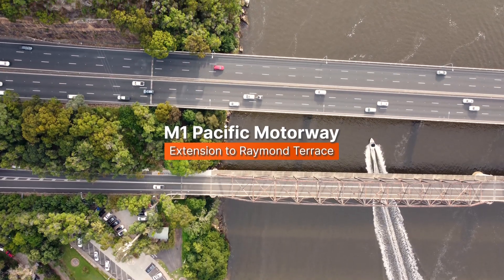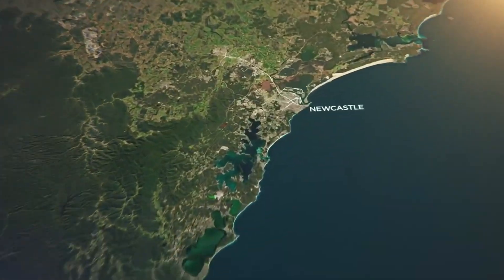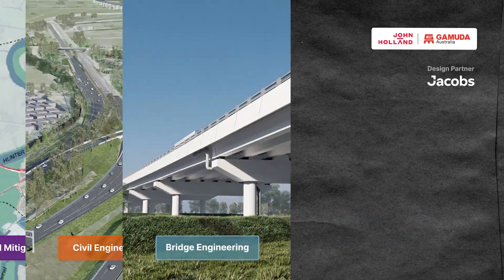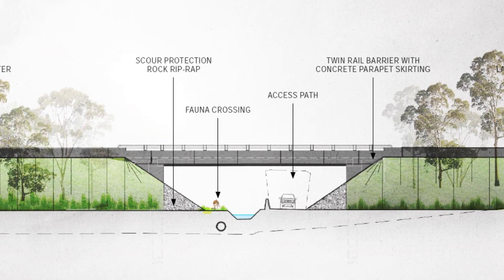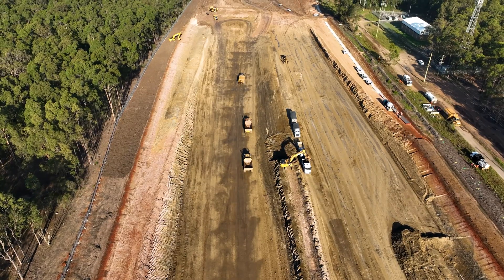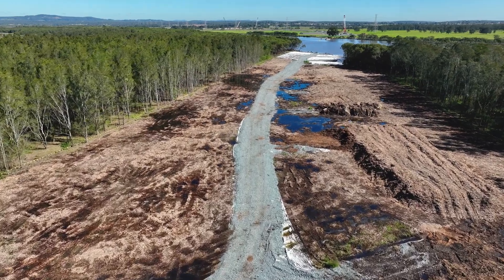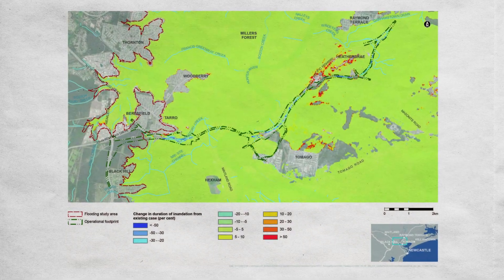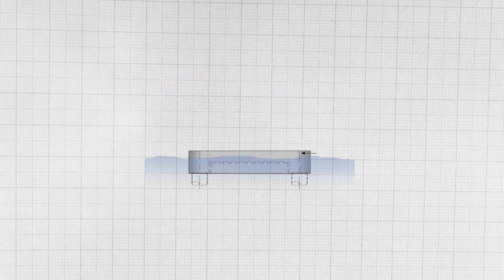M1 Pacific Motorway Extension to Raymond Terrace: Southern Package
The M1 Pacific Motorway extension to Raymond Terrace project includes a 15 kilometre extension of the existing M1 Pacific Motorway (M1) at Black Hill to the existing Pacific Highway at Raymond Terrace. This extension will provide a critical link between Sydney and Brisbane along one of the busiest transport corridors in Australia.

BG&E, alongside JV partner, Jacobs, provided the detailed design for the Southern Package – which achieved multiple 10/10 review scores from Transport for NSW (TfNSW), met an ambitious eight month delivery design schedule, and optimised key design elements – significantly reducing quantities in the detailed design phase.

The BG&E and Jacobs JV was engaged by the John Holland and Gamuda JV to provide detailed design for the Southern Package – Black Hill to Tomago.